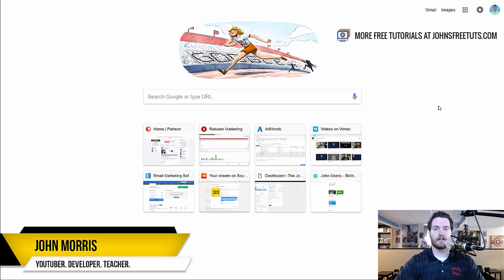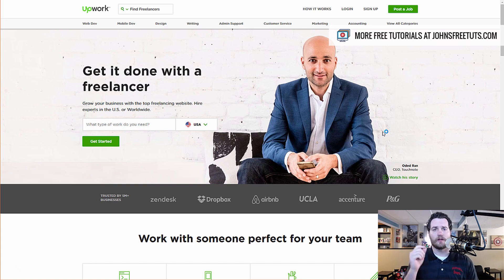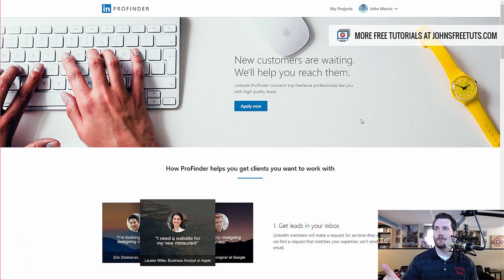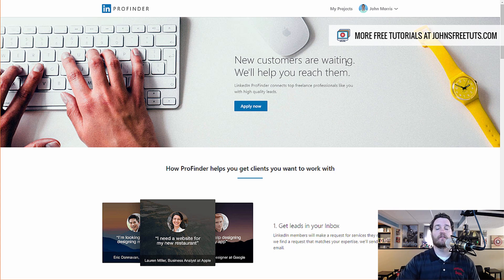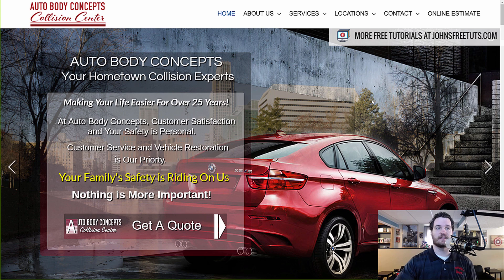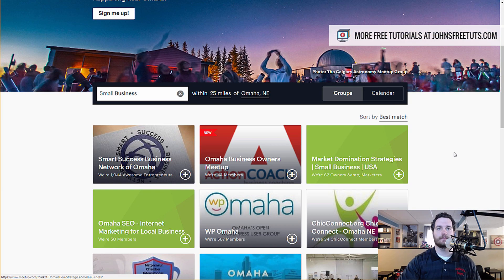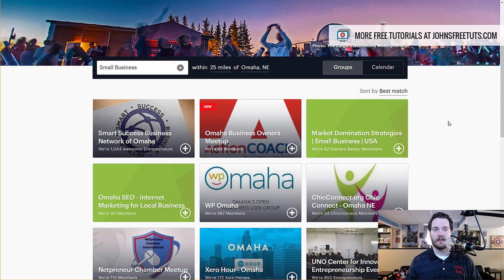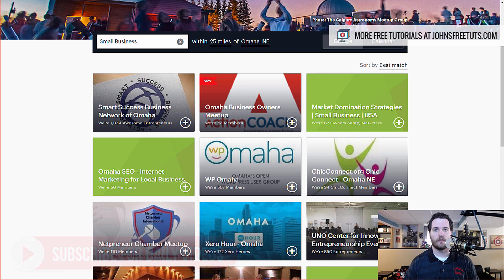How to Find Freelance Work - 5 Foolproof Ways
I think a lot of freelancers lock themselves into only using online platforms (Upwork, etc) to find freelance work. But, there's quite a bit more you could be doing. In fact, some of the methods I'll show you in this video or easier and much less competitive. That doesn't mean abandon the platforms, but instead stack all of these methods together and it's almost impossible not to get freelance work.